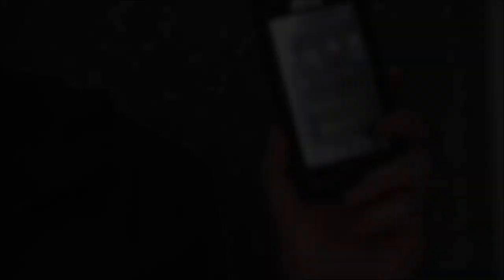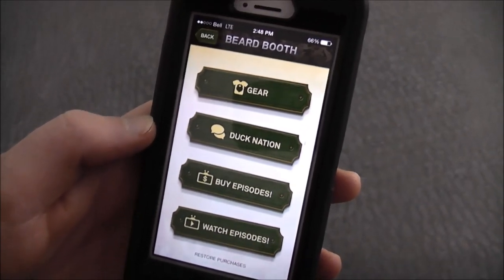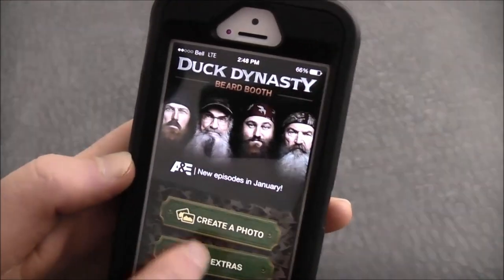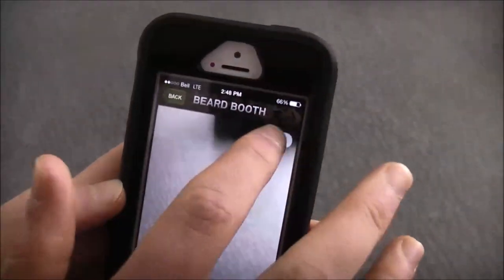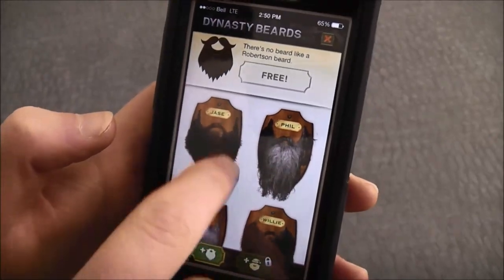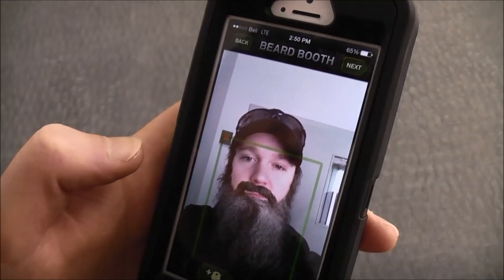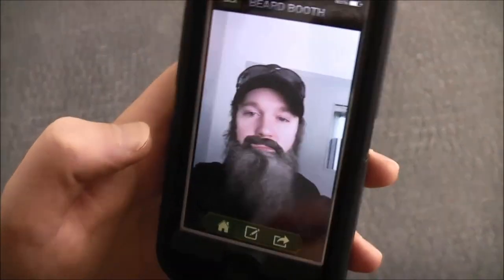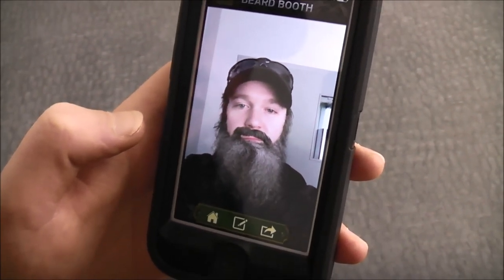App of the Week - Duck Dynasty Beard Booth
Jesse shows you how to sport a beard like the pros with this week's App of the Week